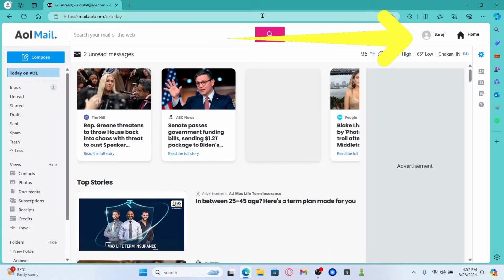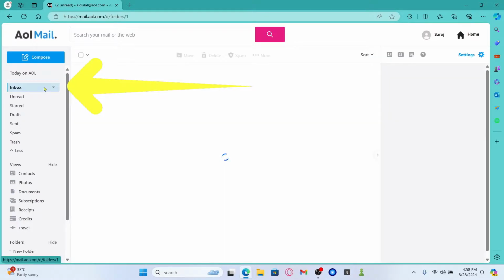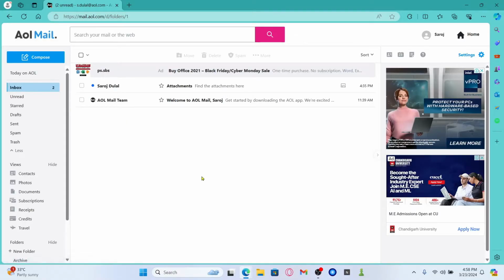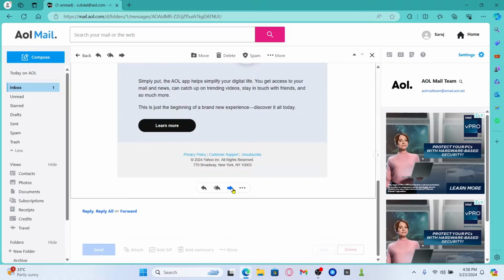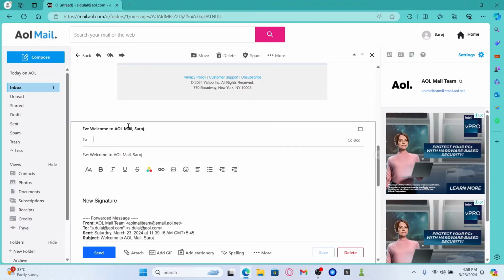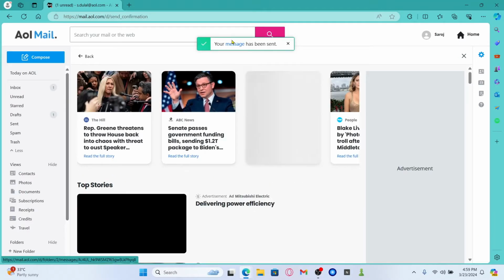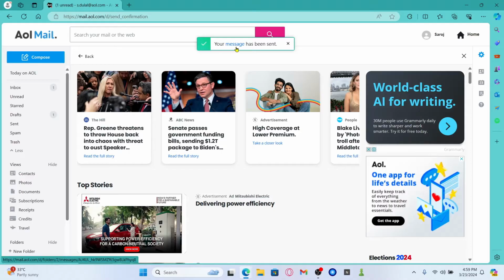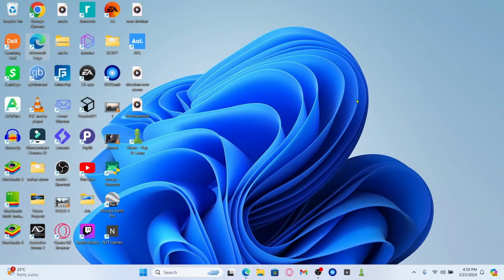How to Forward AOL Mail to Other Email Account? Transfer AOL Mail to Other Email Account on PC 2024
In this comprehensive tutorial, we'll walk you through the process of forwarding your AOL Mail to another email account seamlessly. Whether you're migrating to a new email platform or simply want to consolidate your inboxes, forwarding AOL Mail can be a convenient solution.